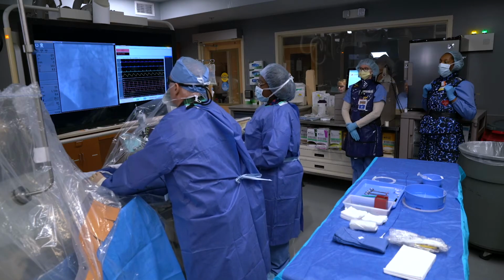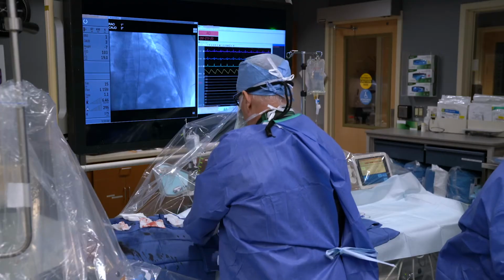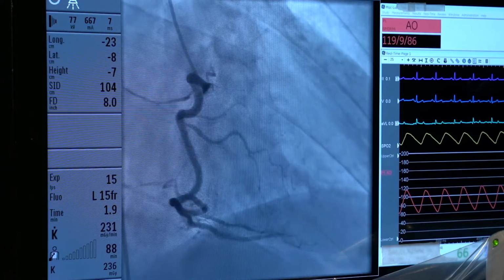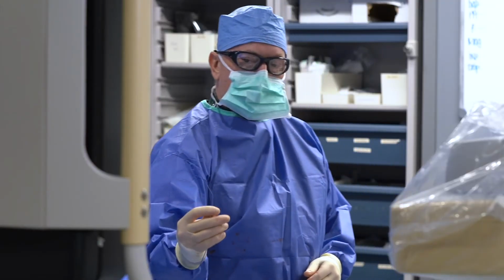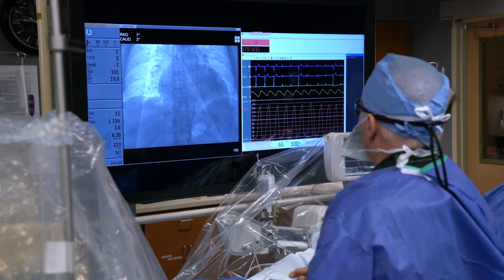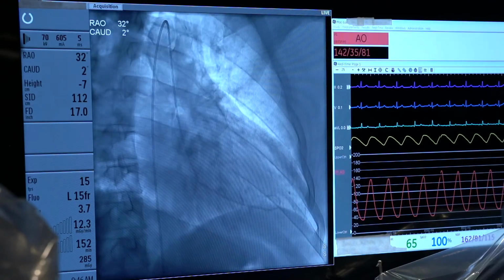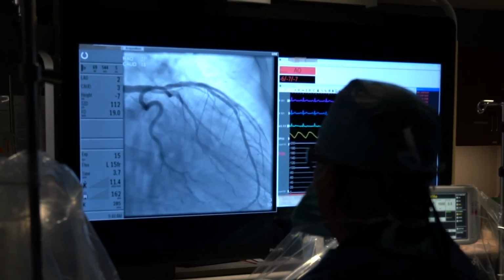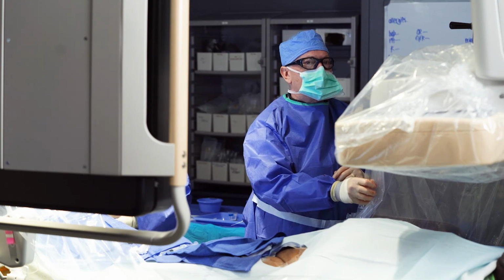Interventional Cardiology with Dr Jeffrey Etherton